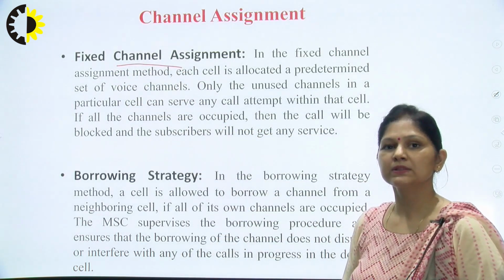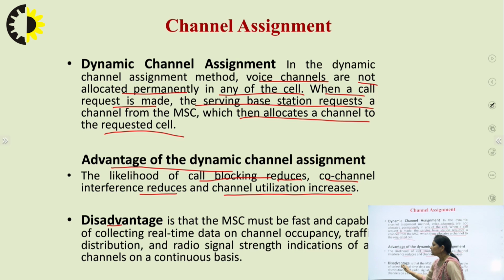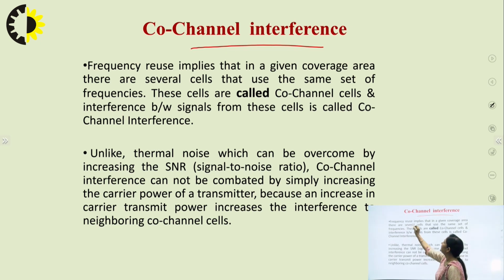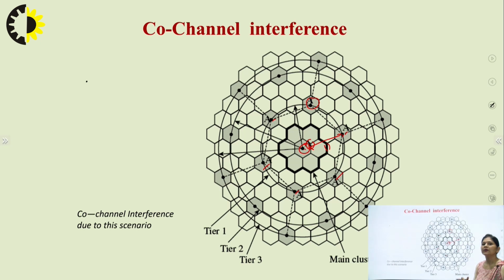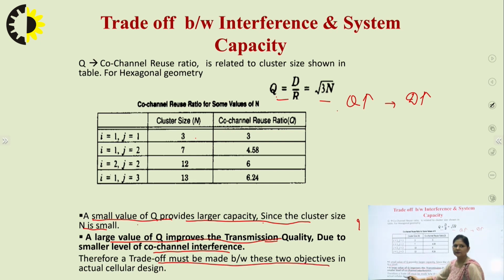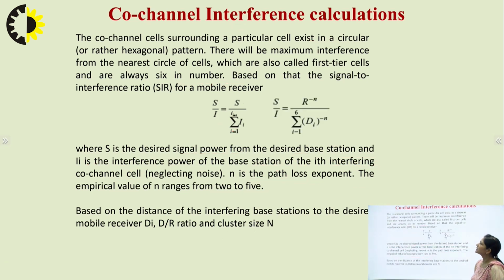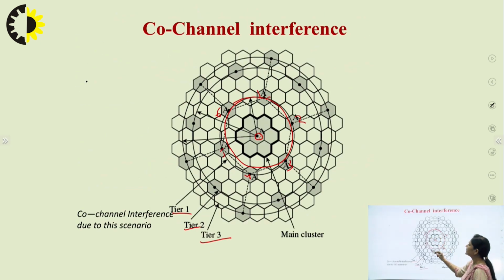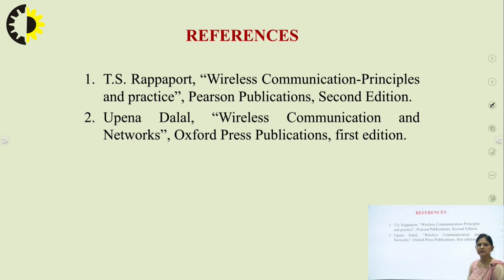''Channel Assignment and Interference'' Wireless and Mobile Communication Lecture 03 By Dr Himani G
Channel assignment in cellular system will be explained for B-tech find year student aloy with interference calculation